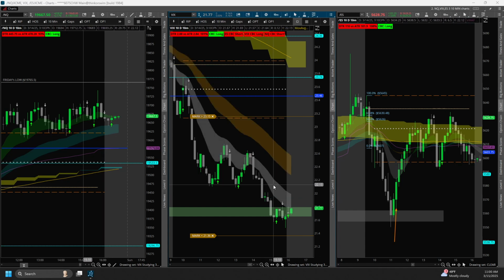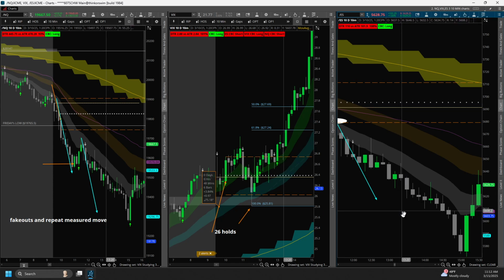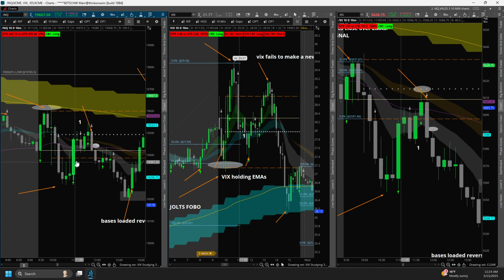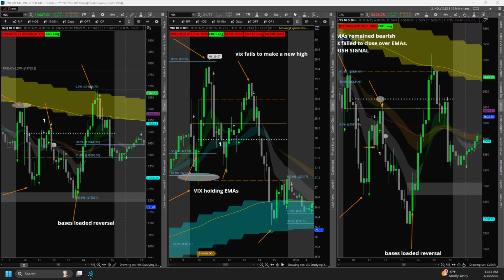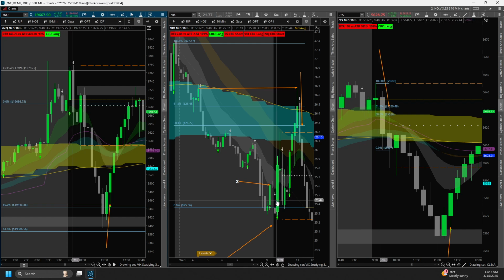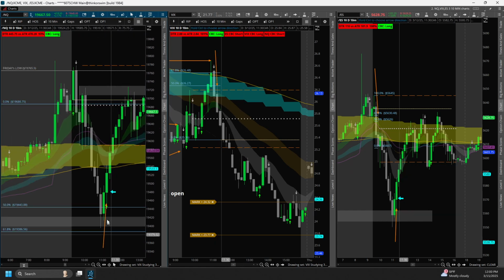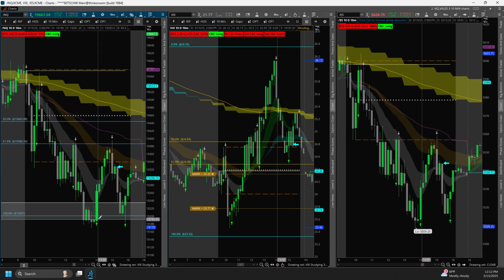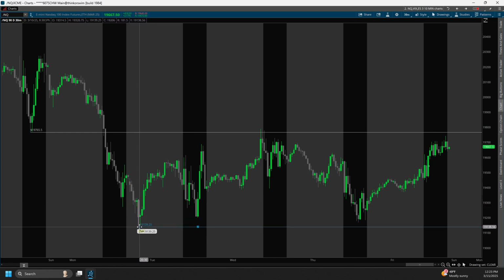VIX Strategy - "Bases Loaded" Discussion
Chatting with another trader Reviewing Price action 3/10-3/14
and utilizing the bases loaded strategy to stay in trades/take trades/sit out.

If you have any questions, please reply in the comments!